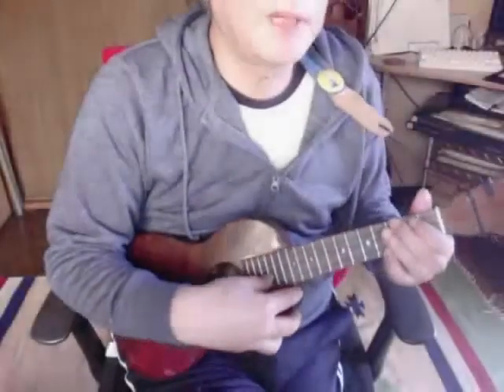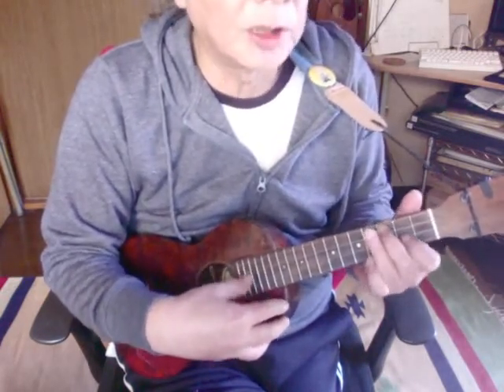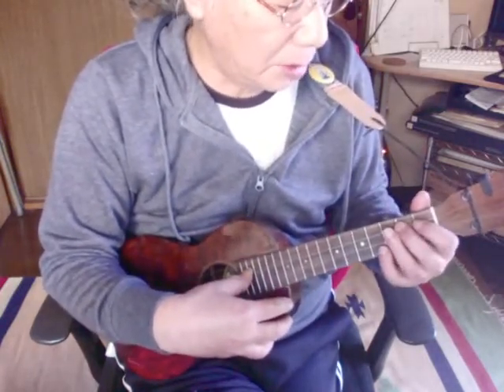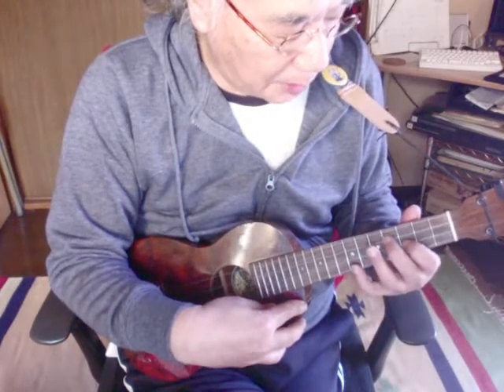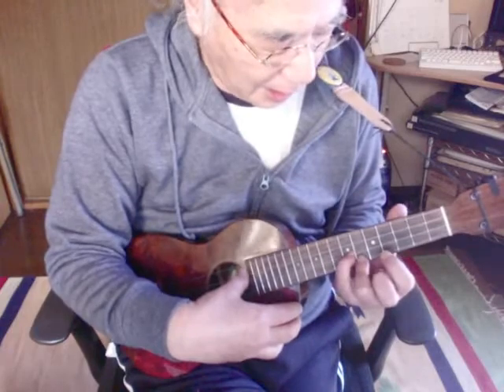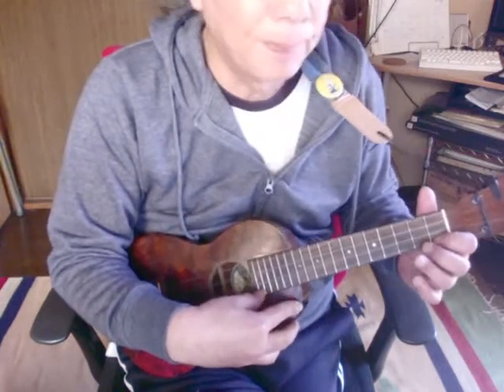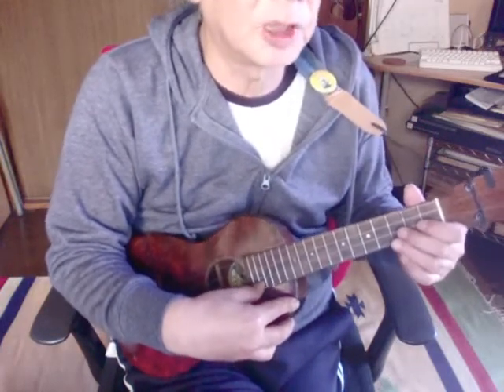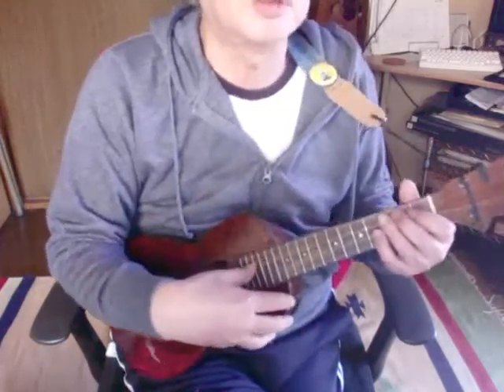Lelelesson/The Pink Panther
Lelelesson by Seiji Yamashita